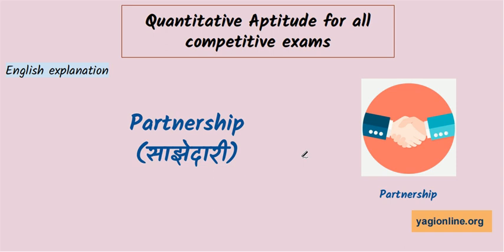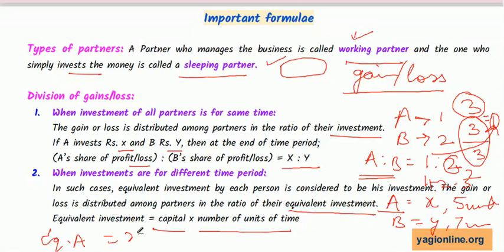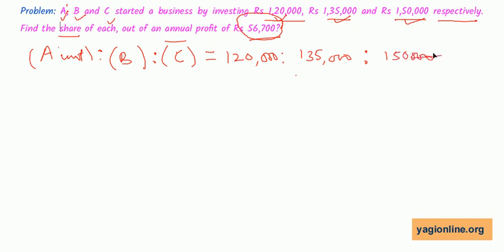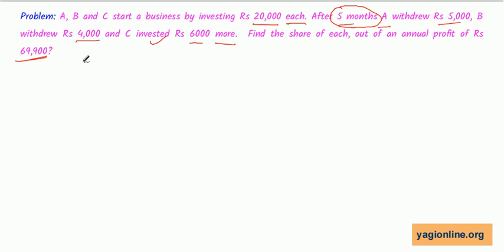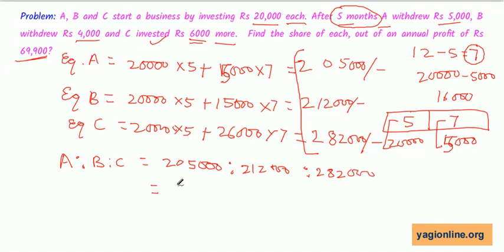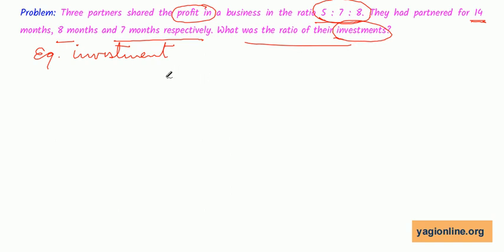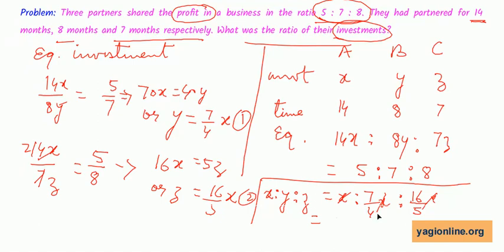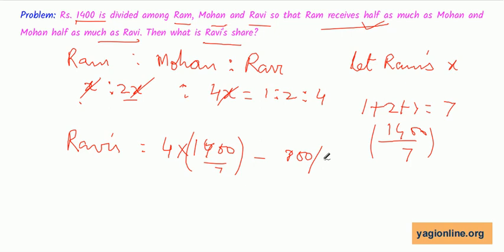Partnership : (English explanation) Quantitative Aptitude for all competitive exams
Timestamps:
00:00:00 - introduction
00:01:06 - types of partners and formulae
00:06:10 - A, B and C started a business by investing Rs 1,20,000, Rs 1,35,000 and Rs 1,50,000 respectively. Find the share of each, out of an annual profit of Rs 56,700?
00:10:36 - A, B and C start a business by investing Rs 20,000 each. After 5 months A withdrew Rs 5,000, B withdrew Rs 4,000 and C invested Rs 6000 more. Find the share of each, out of an annual profit of Rs 69,900?
00:17:15 - Three partners shared the profit in a business in the ratio 5 : 7 : 8. They had partnered for 14 months, 8 months and 7 months respectively. What was the ratio of their investments?
00:23:35 - Rs. 1400 is divided among Ram, Mohan and Ravi so that Ram receives half as much as Mohan and Mohan half as much as Ravi. Then what is Ravi's share?